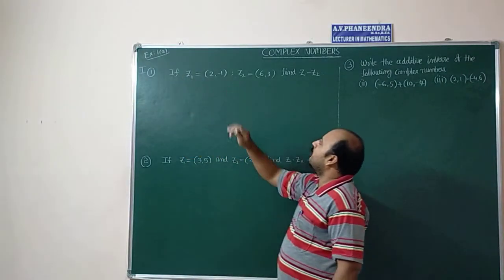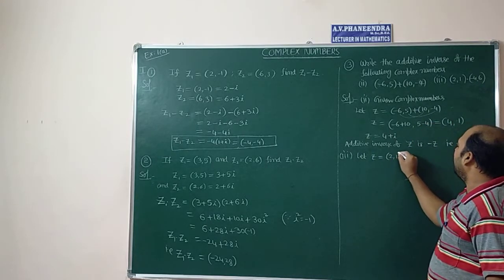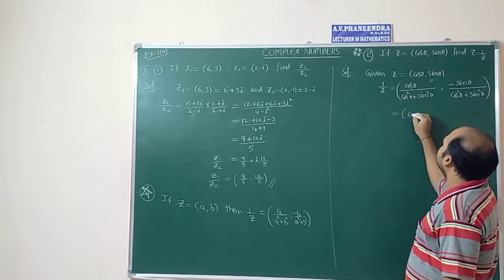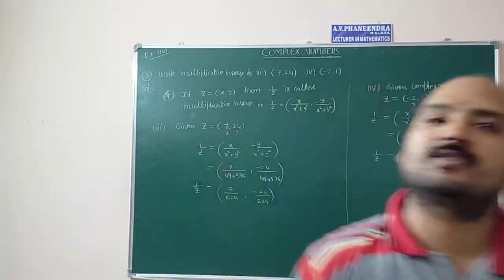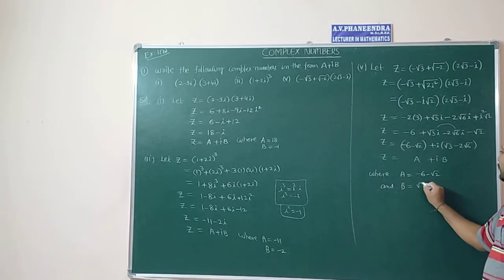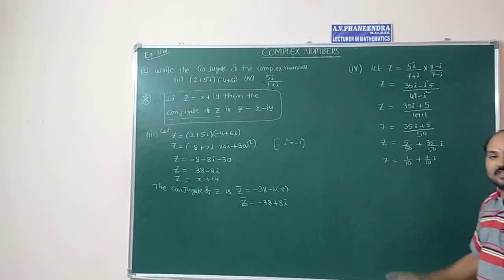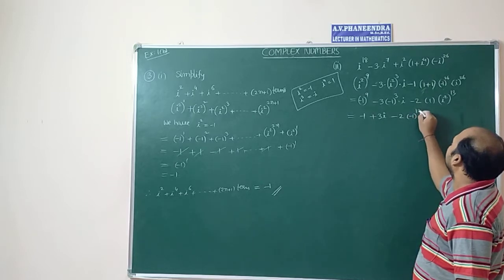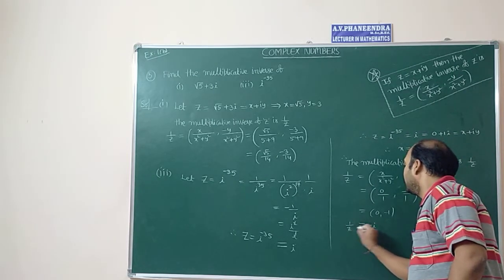COMPLEX NUMBERS#LECTURE-04#